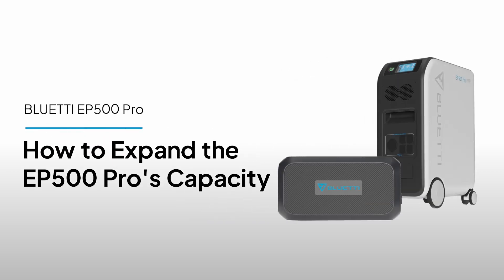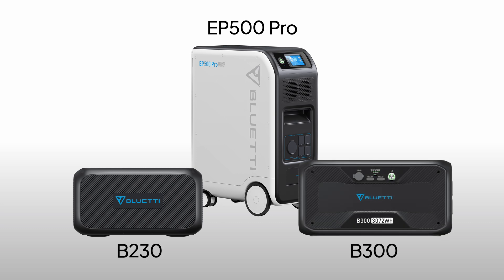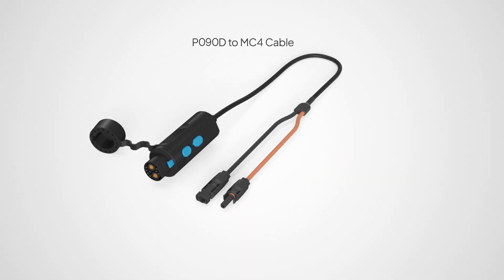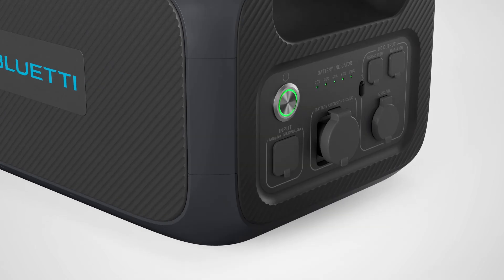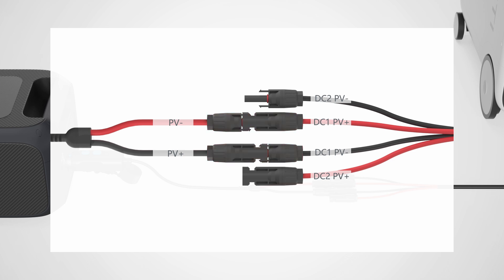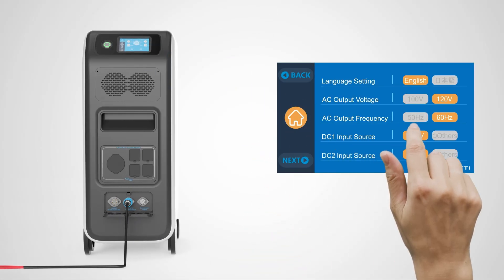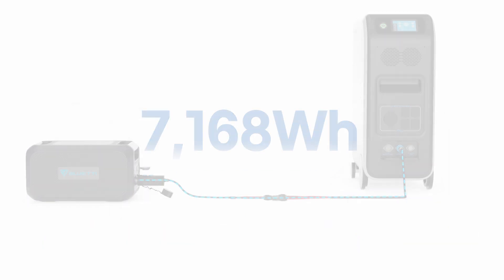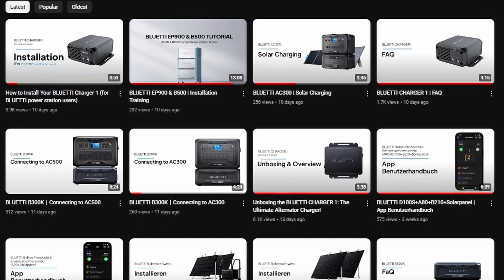How to Expand the EP500Pro's Capacity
Description: Need more power for your EP500Pro? In this video, we'll show you how to expand the capacity of your BLUETTI EP500Pro using the B230 or B300 battery packs. Whether you're powering your home during an outage or extending your off-grid adventure, boosting the EP500Pro is quick and easy.